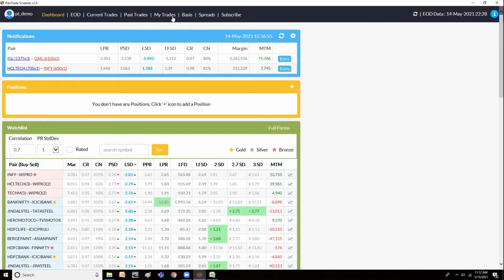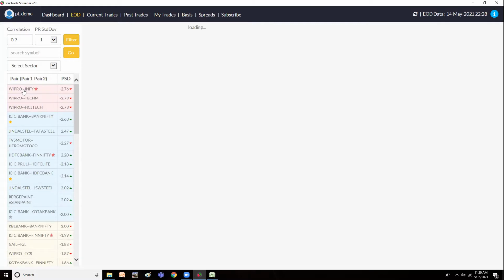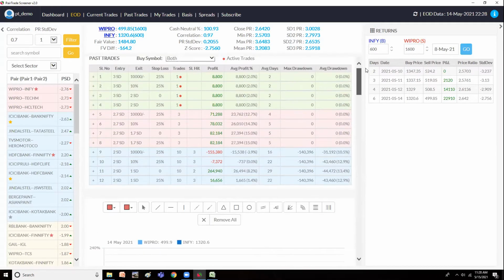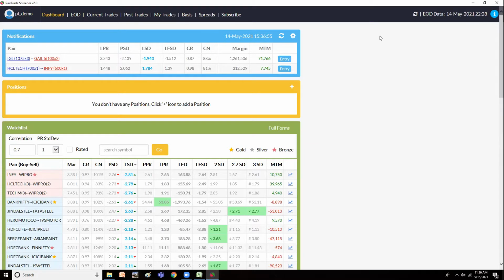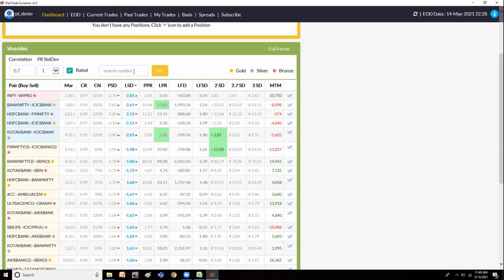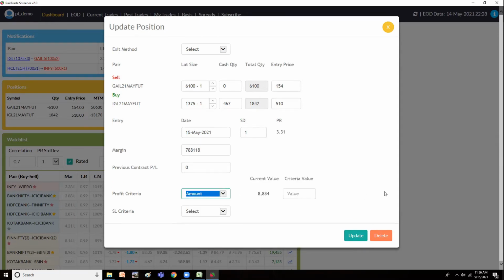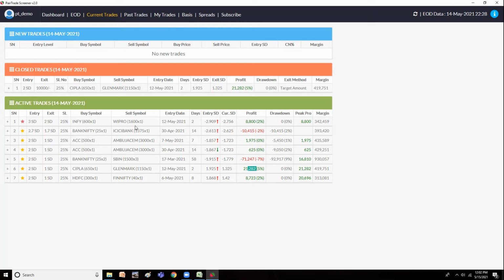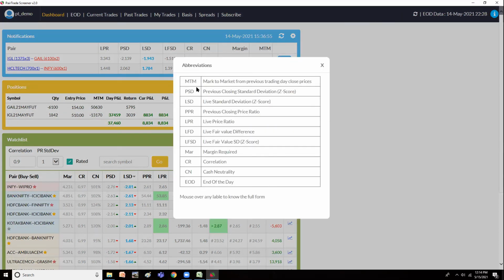PT Screener v2 Demo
PT Screener application is an analytical software based on the Pair Trading System.  It Identifies tradable pairs with entry and exit levels based on EOD and Live data.  Available in Windows (desktop) and Android platforms.

App is for Indian Stock Market. Minimum knowledge on Pair Trading is required to use the App.

If you are new to Pairs Trading, we recommend you to attend the Pair Trading Course.